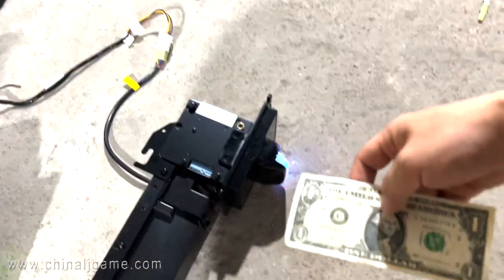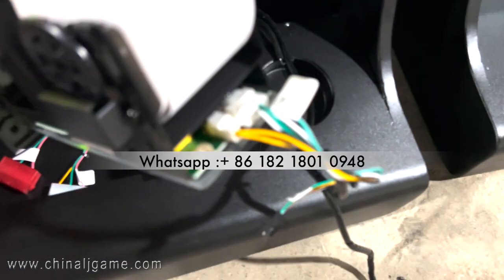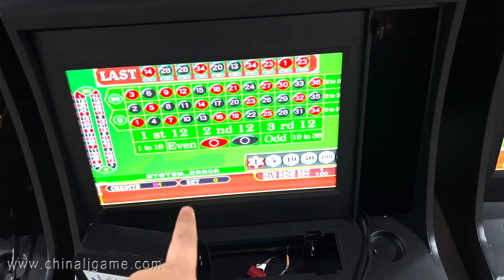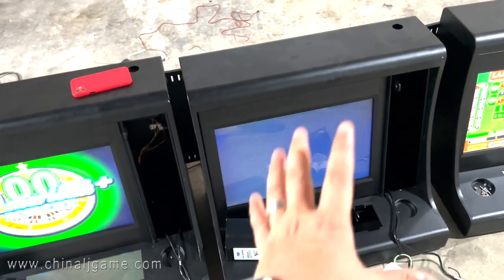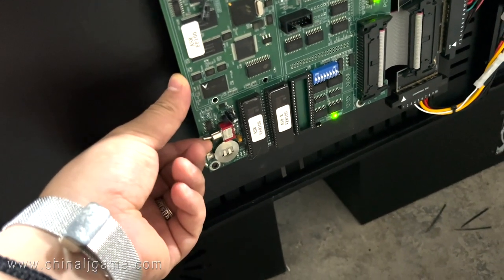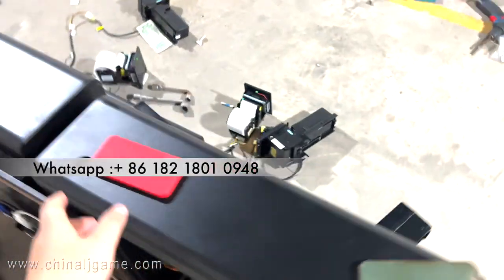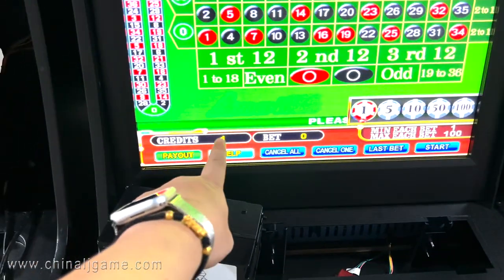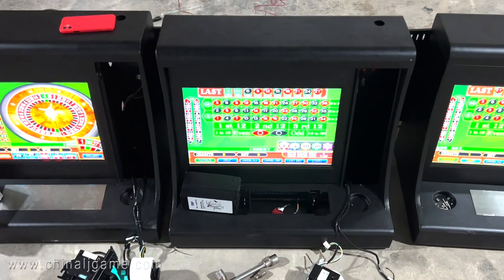System Error 22 inch Video Touch Screen Table Top American Roulette Jamaica Metal Box For Sale